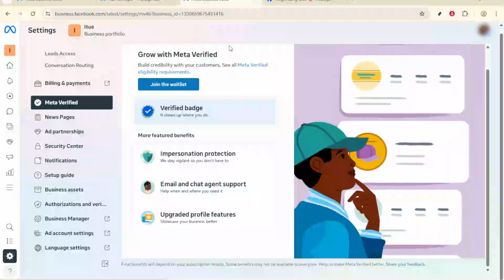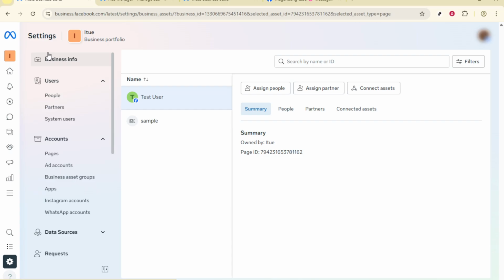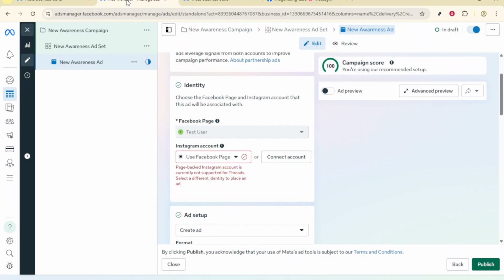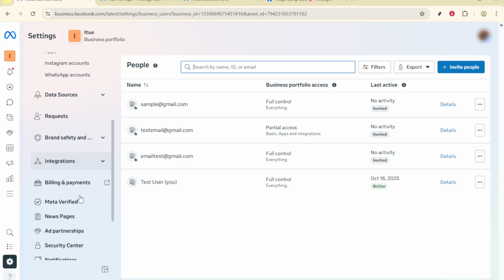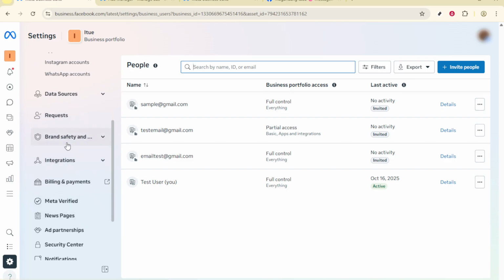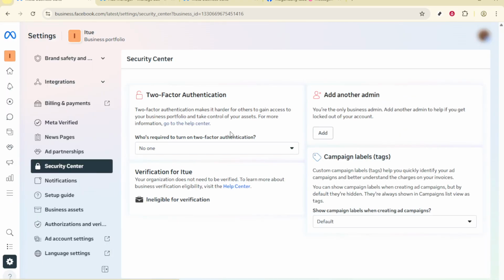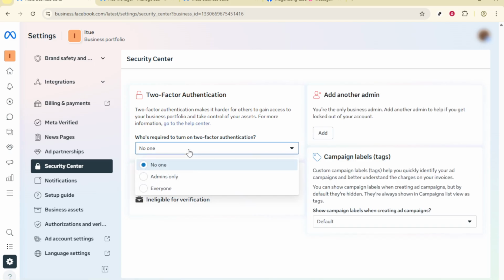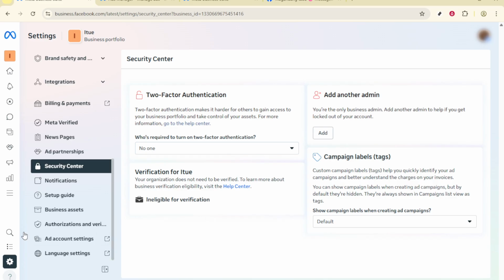How to Set Up Meta Two Factor Authentication [2025 Guide]